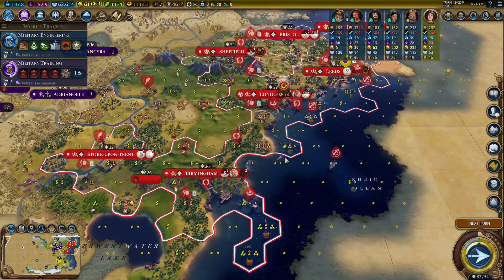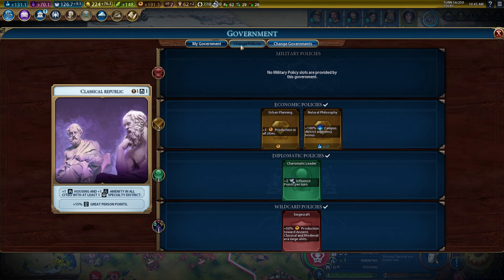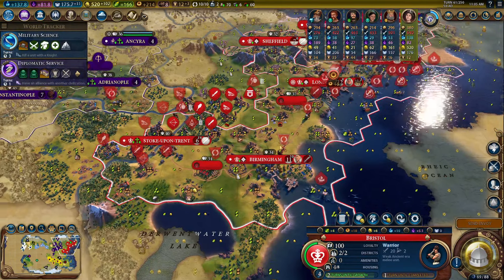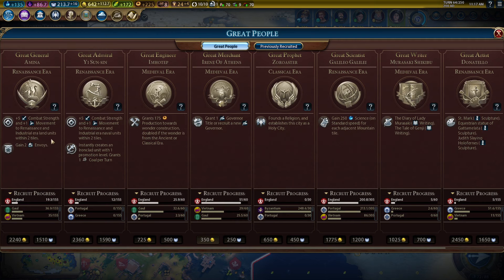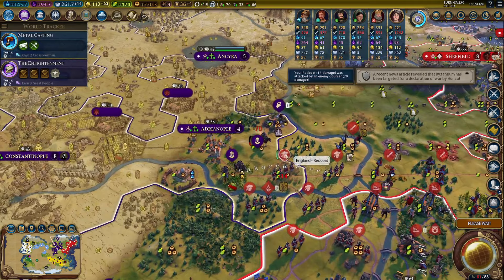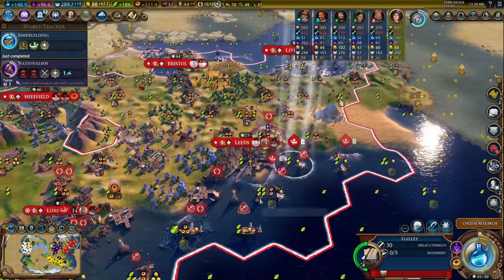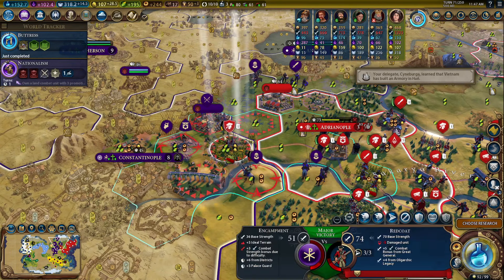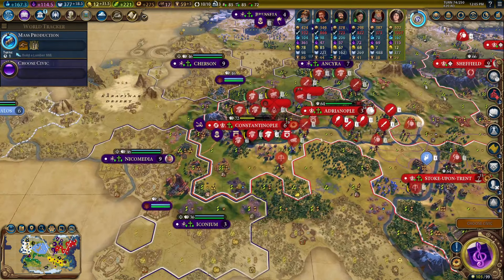The REDCOATS are coming! Civ 6 Victoria (Age of Empire) - Ep 2/4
🦆 Enjoy my videos?